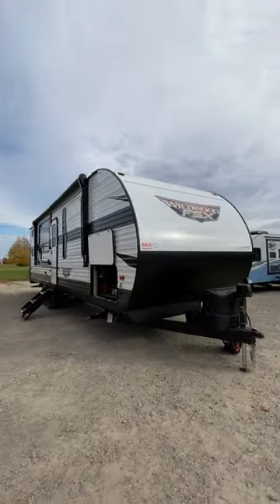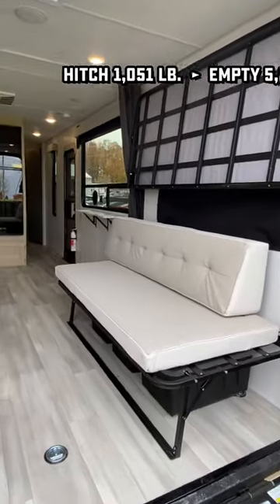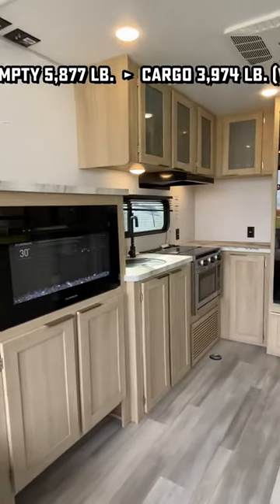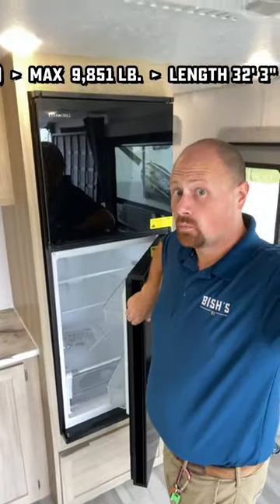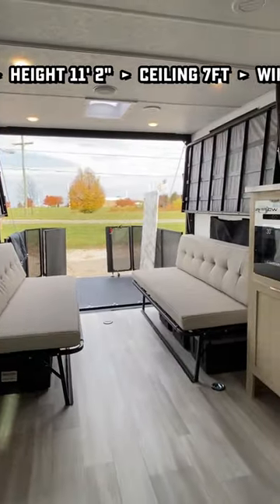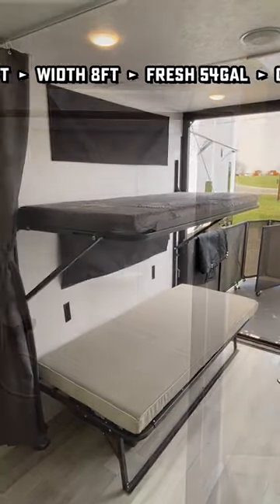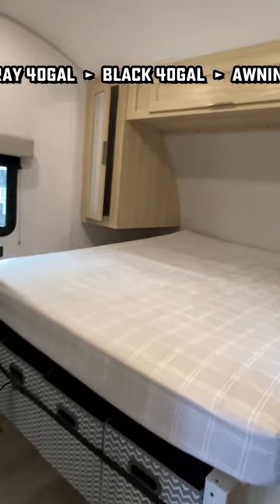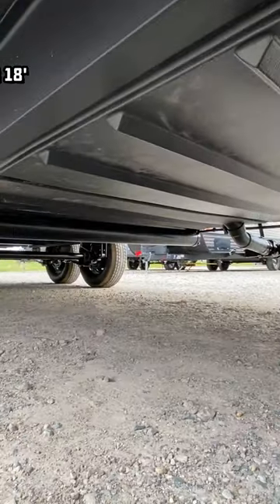😮 WHAT!! • Four SEPARATE Beds in a TOY HAULER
2023 Forest River Wildwood FSX 270RTK Travel Trailer's Full Video